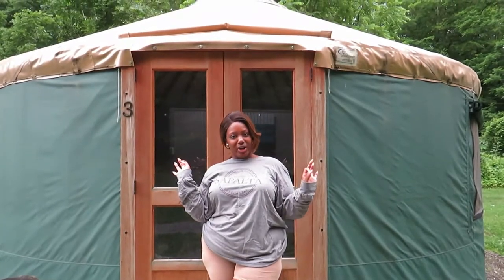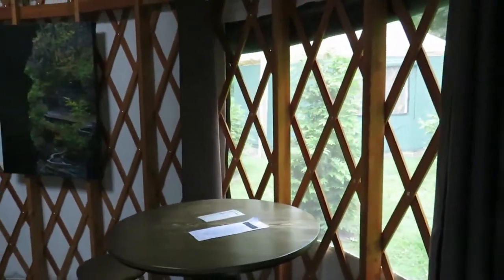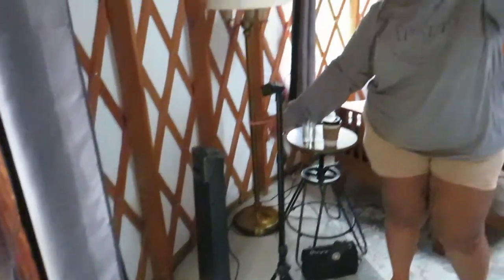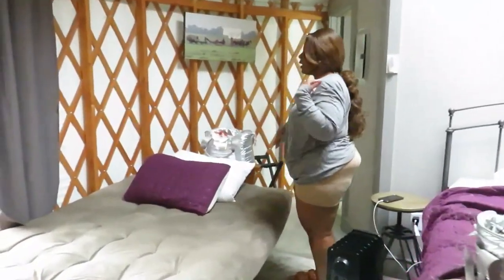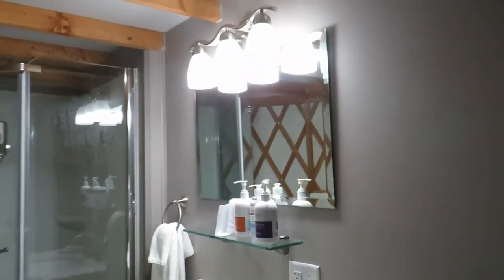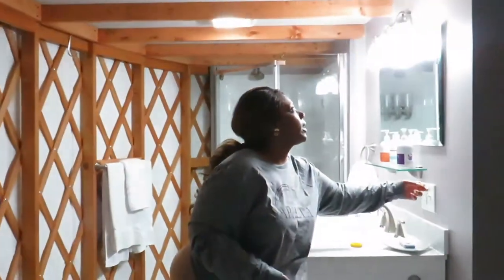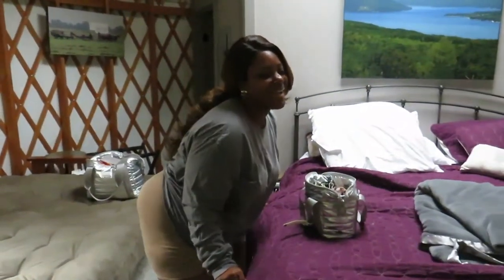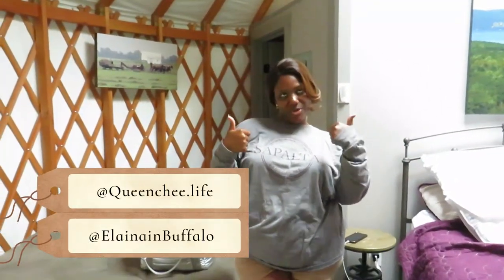OFFICIAL PLUM POINT LODGE YURT TOUR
Official room tour of Plum Point Lodge Yurt in Himrod, New York